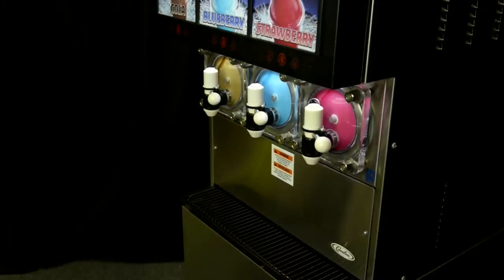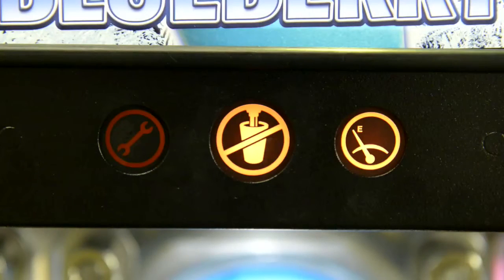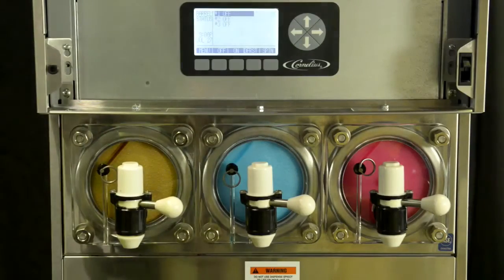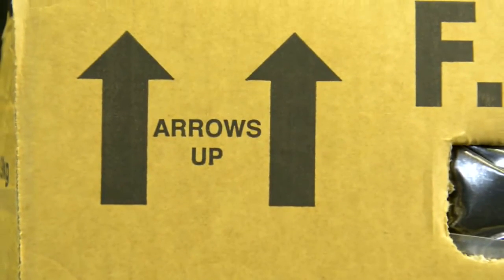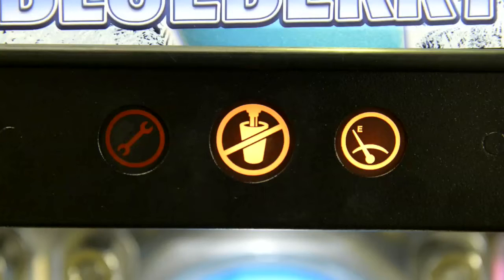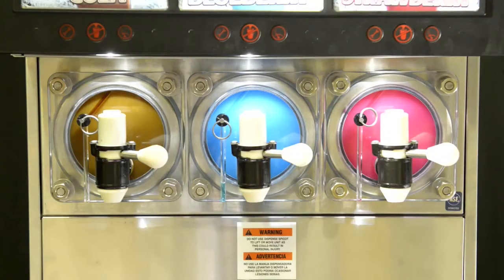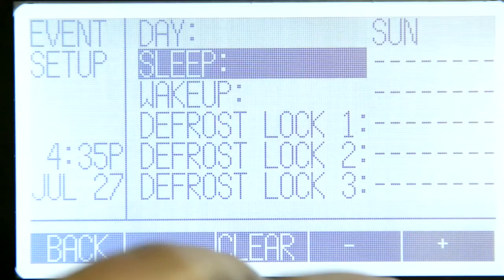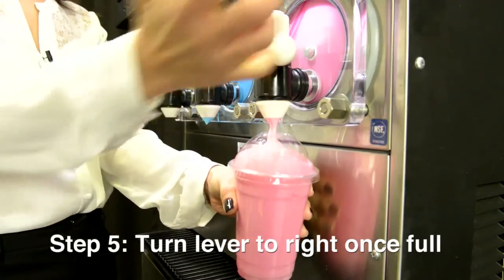03 Operation of Cornelius Viper FCB